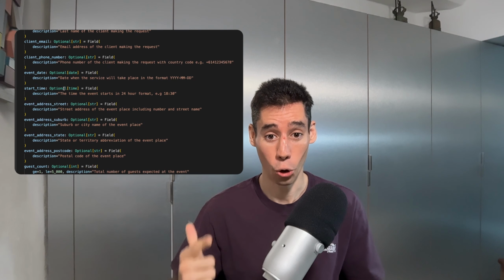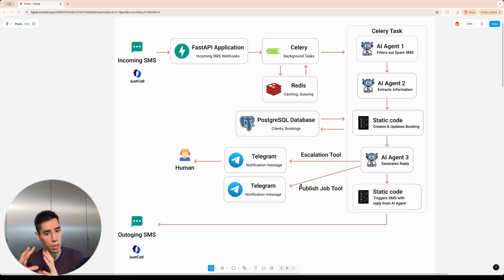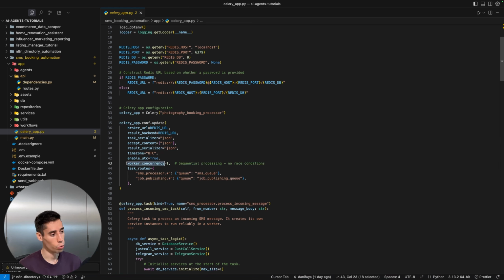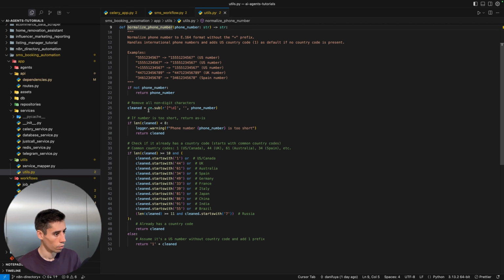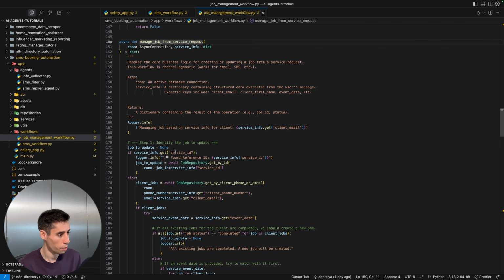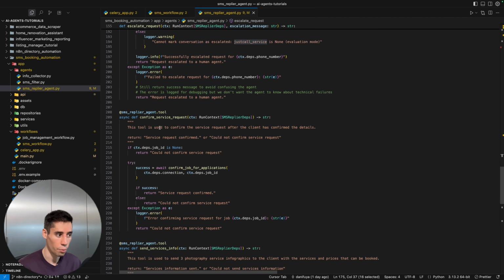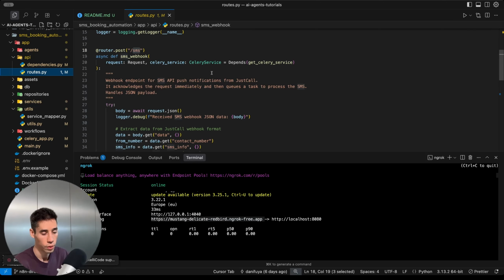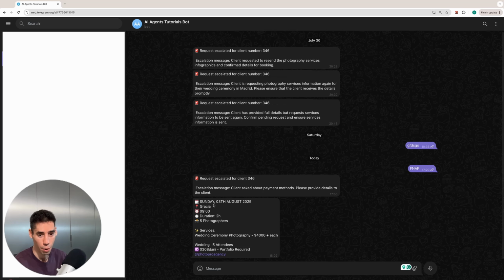Build a Bulletproof AI SMS Booking System (Why No-Code Tools Fail)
Tired of AI automations that break when you actually need them?
In this video, I show you how to build a reliable AI SMS booking system.

We’ll go step-by-step, covering everything from system architecture to handling tricky edge cases like handling multiple messages at once. You’ll learn how to combine deterministic code with AI agents so your automations work every time, not just most of the time.

What you’ll learn in this tutorial:

-The key principles behind building a “bulletproof” AI system
-How the full production architecture works (with diagrams)
-Why this stack beats no-code tools for scalability and reliability
-Using FastAPI, Celery, and Redis to power the system
-Designing AI agents for tasks like spam filtering, data extraction, and smart replies
-Full codebase walkthrough so you can build it yourself

⏰Timestamps:
00:00 - Introduction
00:54 - About Flowhog
01:29 - Infrastructure Walkthrough
09:08 - Why It Beats No-Code Tools
13:28 - Codebase Walkthrough
48:03 - Setting up the Environment
53:46 - Running with Docker
56:35 - Live Demo
01:03:42 - Wrap Up